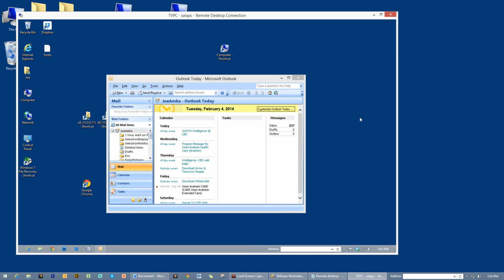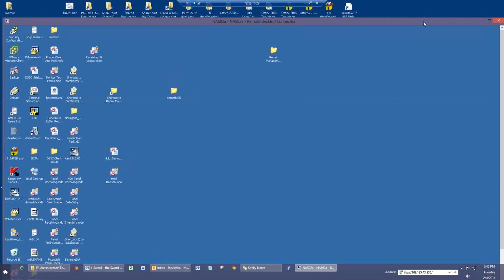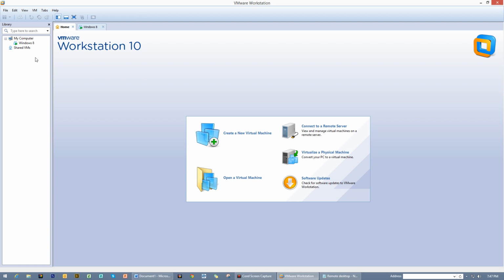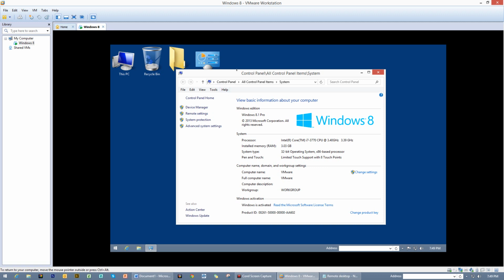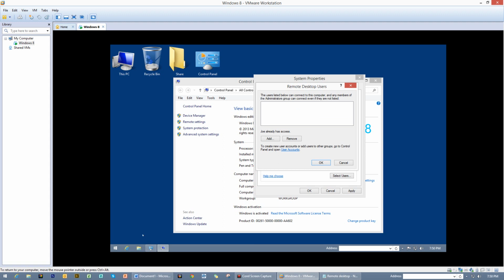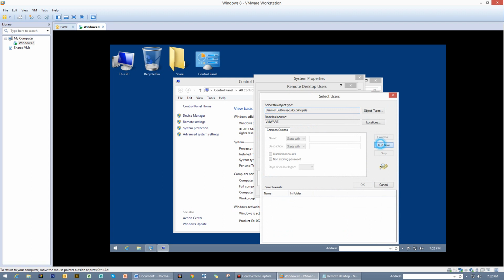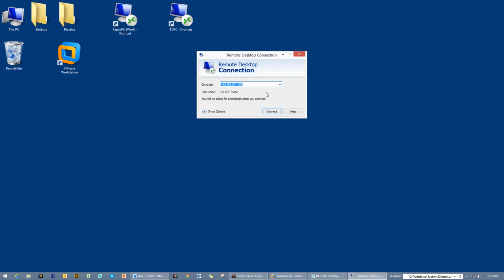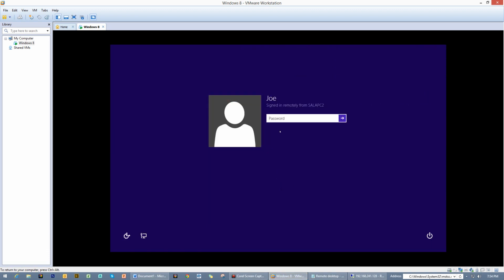How to configure a PC in VMWARE workstation 10 accessible to Remote Desktop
This a beginner PC hobbyist computing video.

Configuring a virtual machine to have its network adapter to be a bridged connection basically instructs the virtual machine to use the host operating system's network card as if it were its own network card. This also means that the virtual machine gets an IP address based on the host network's settings.

To configure your virtual machine with a bridged connection:

Open the virtual machine settings window from within your installation of VMware Workstation, VMware Server, or VMware Player by clicking VM - Settings.
In the hardware tab, highlight the network adapter and ensure that the bridged network connection checkbox is selected.
To configure your virtual machine with a NAT connection:

In the hardware tab, highlight the network adapter and ensure that the NAT connection checkbox is selected.
To configure port forwarding on the NAT connection for your virtual machine:

Note: The NAT Settings options are not available for Linux hosts. This procedure is applicable only to Windows hosts running VMware Workstation.
In the Workstation toolbar, click Edit - Virtual Network Editor to open the virtual network editor.
Select the network adapter that is set to the NAT interface, By default, this is VMnet8.
Click the NAT Settings button.
Click the Add button within the NAT Settings dialog box.
In the Map Incoming Port dialog box, fill in these details:

The host port needs to be an unused port. For example, you can use port 9997.
The virtual machine port needs to be 3389, unless you have changed it.
The virtual machine IP address needs to be the IP address assigned to the virtual machine you wish to connect to NAT connection.
Click OK.